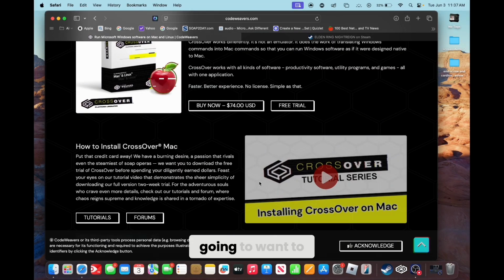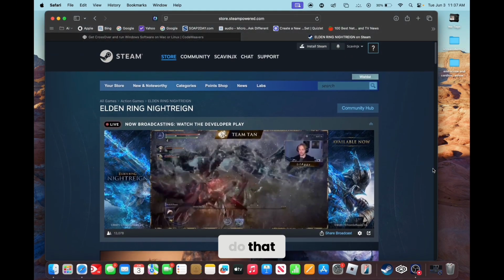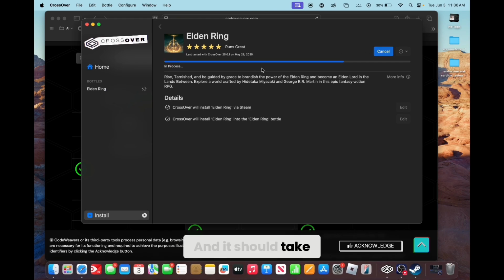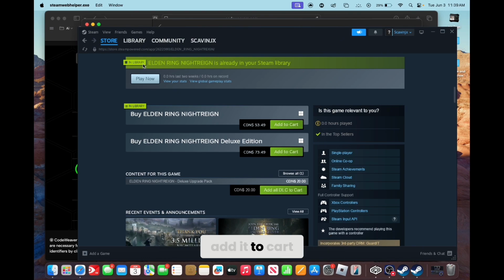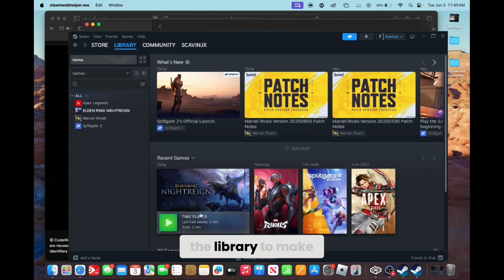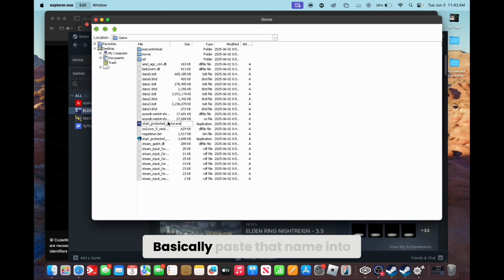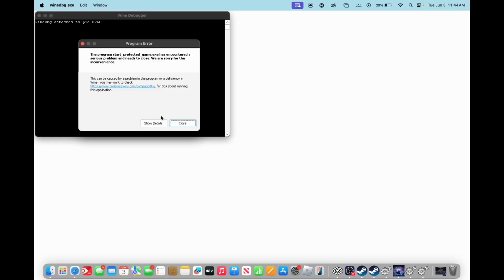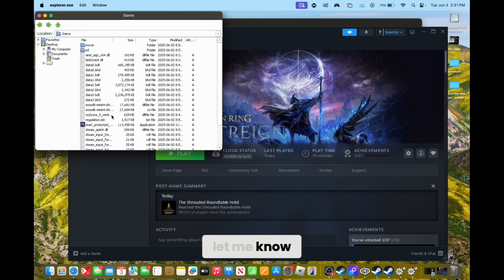Play Elden Ring on Mac Tutorial! Bypass anti cheat!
Elden Ring nightreign is playable on MAC!! Bypassing anticheat module after using crossover or parallels to run Elden ring nightreign! I will be making more tutorials especially if you guys would like to see this let me know with cheaper and better performing alternatives!